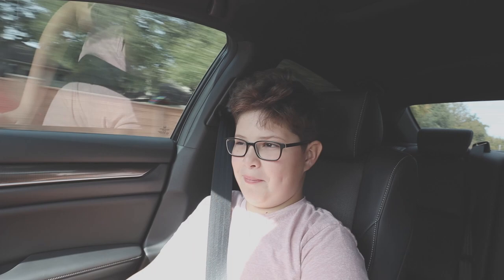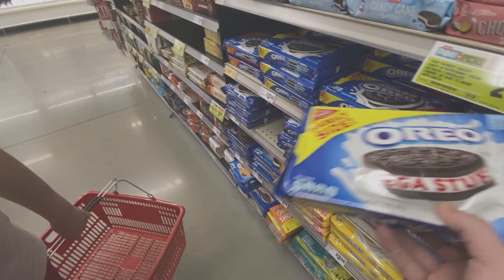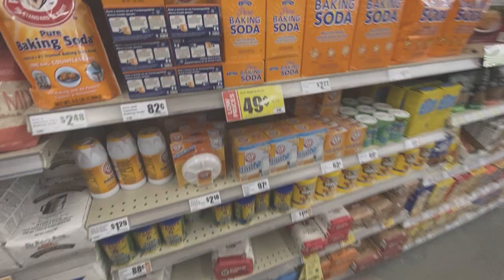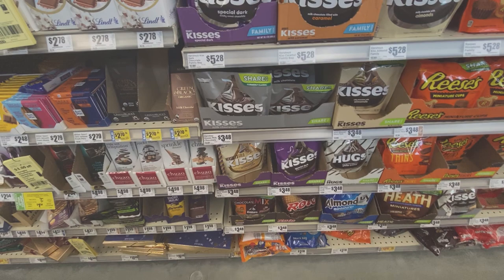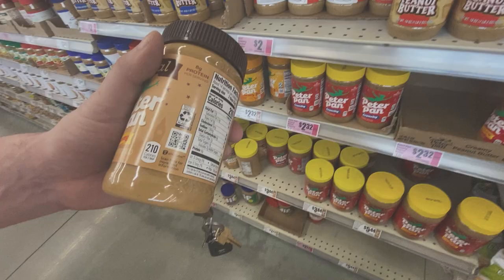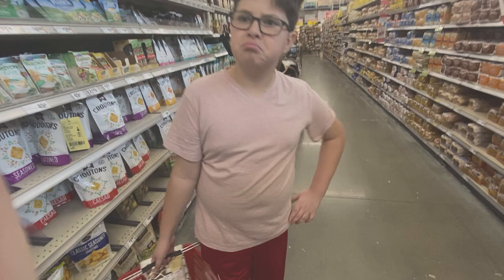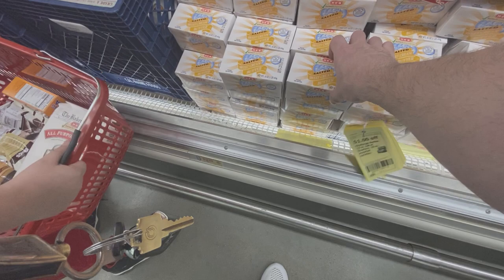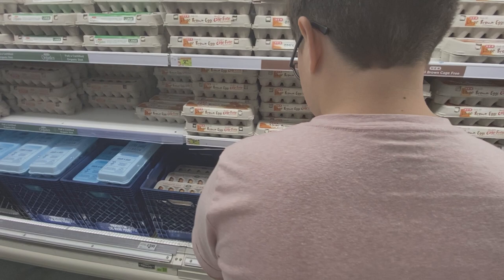Father and Son Make Christmas Cookies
Kevin & London Knight Vlog 002, making Christmas cookies. Recipe is for peanut butter hershey kiss cookies and we used the one on Allrecipes, but most are the same. Life in Austin, TX. Realtor vlogs around the city of Austin TX to help people explore the city and more. See more content for local food, events, and random fun stuff. What else would you like to see? Merry Christmas! Hope you enjoy!